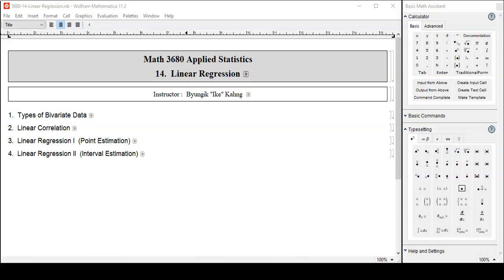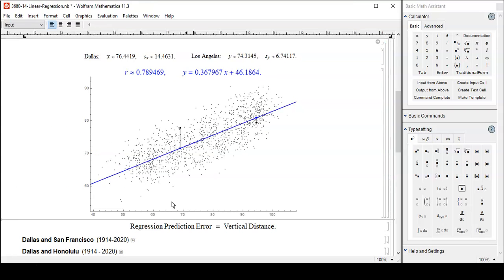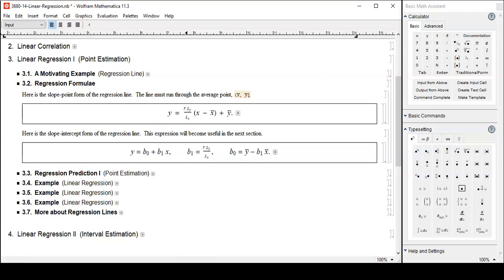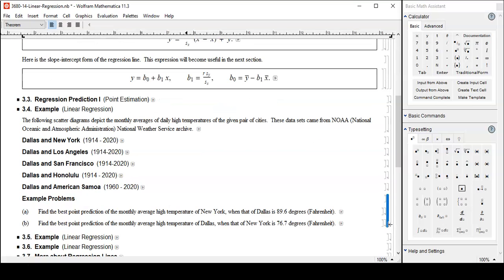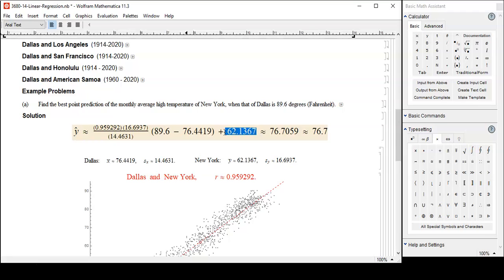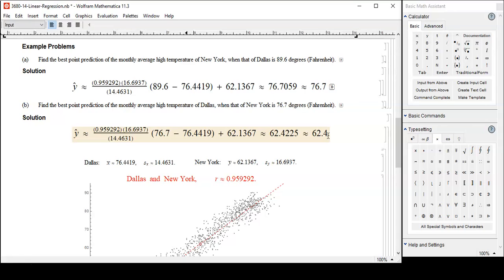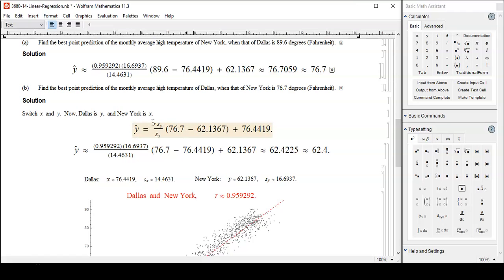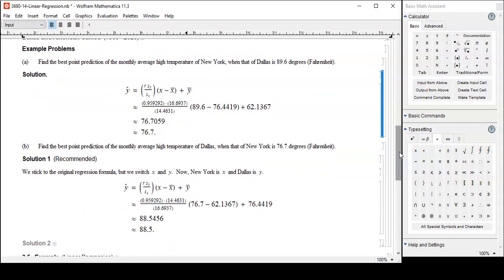3680-14-3A Linear Regression 1